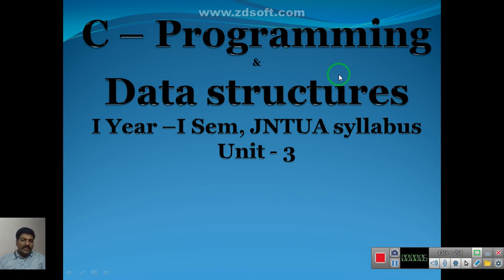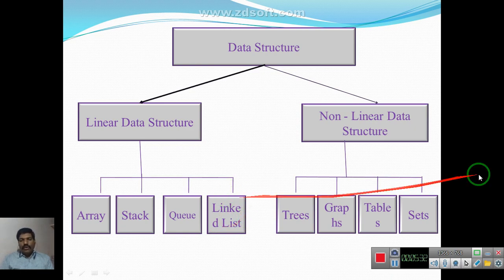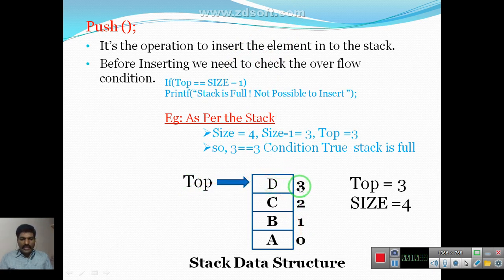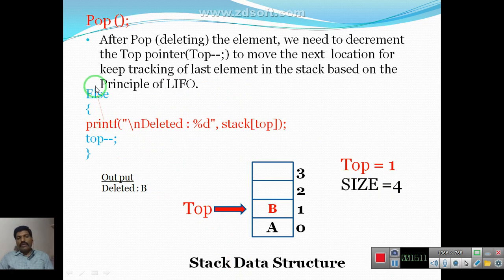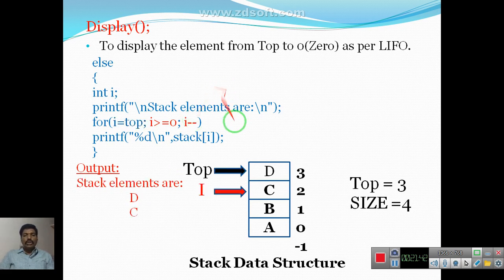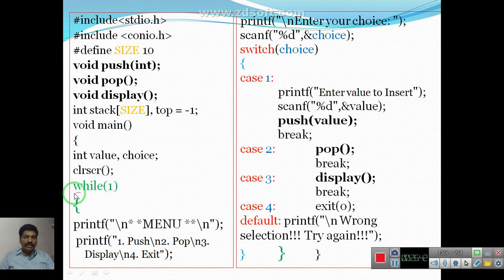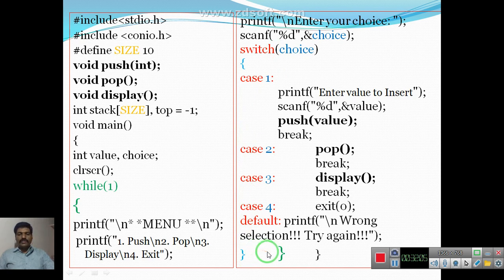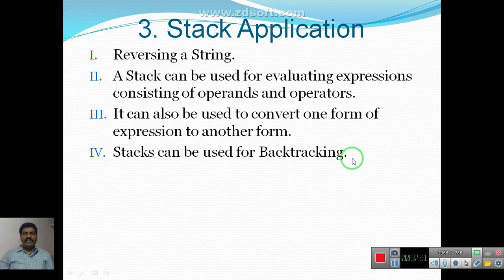Stack in English